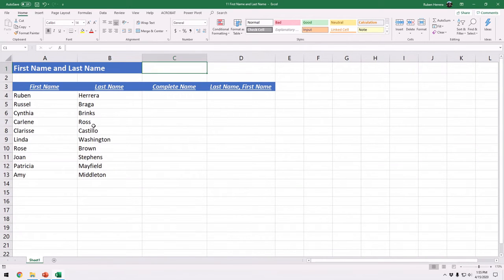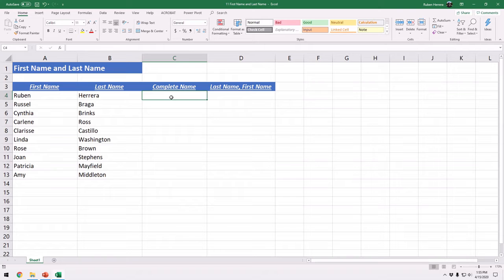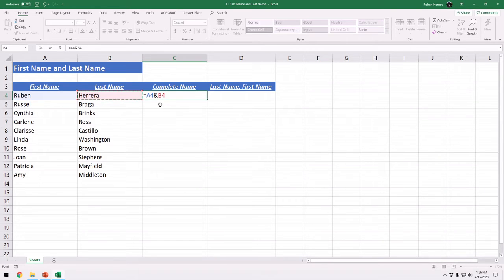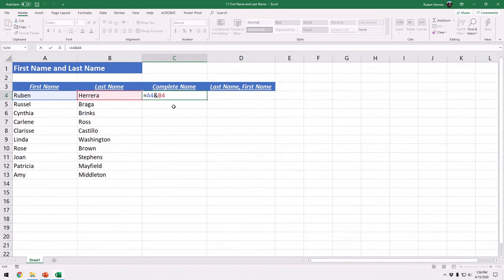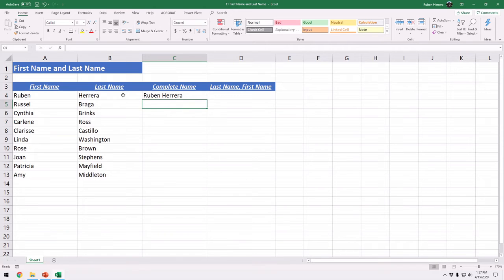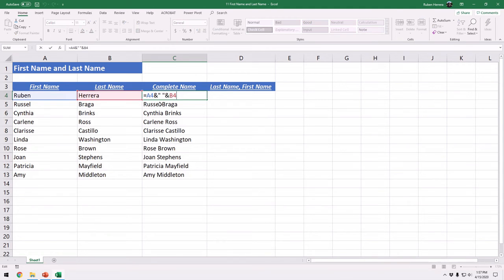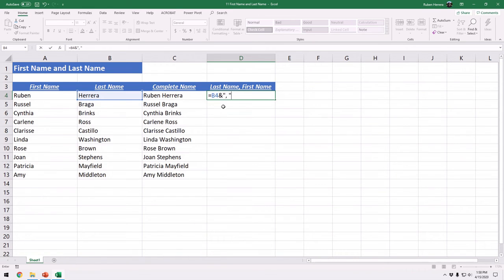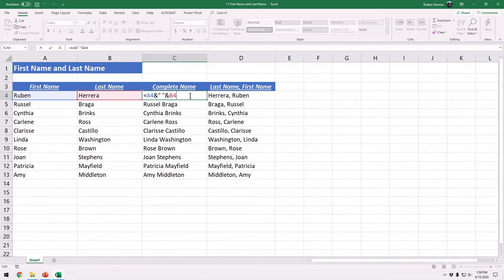06 MS Excel: Join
MS Excel: Join